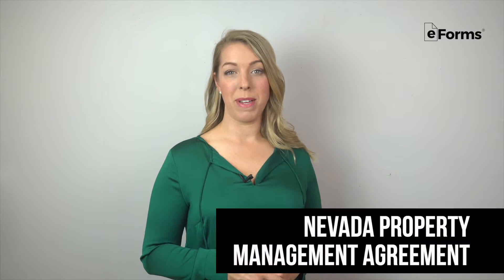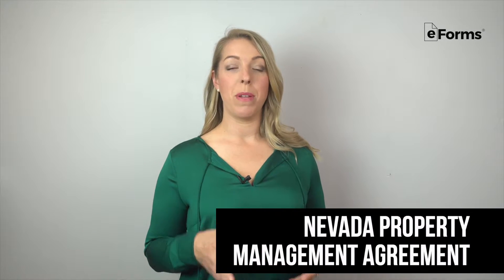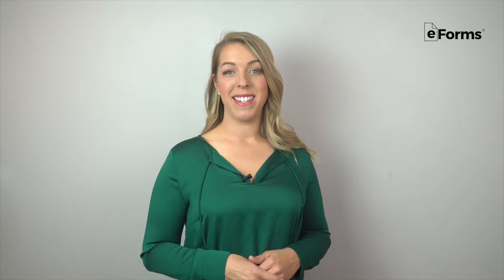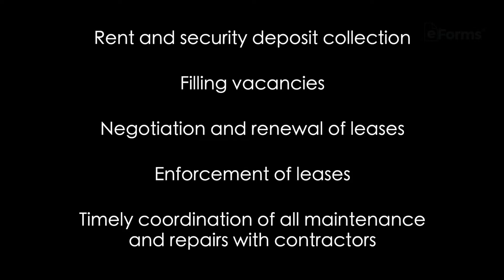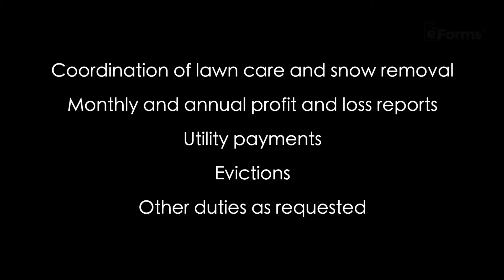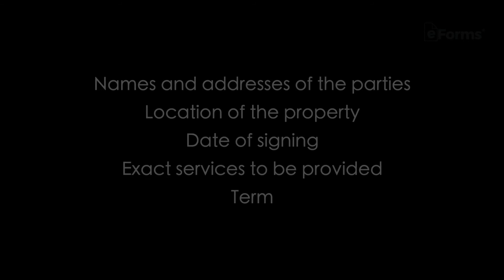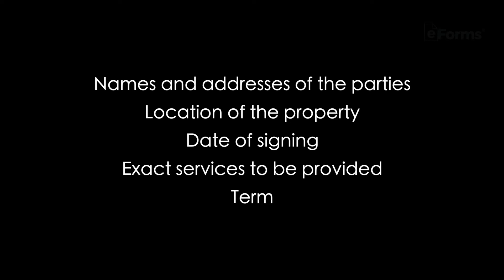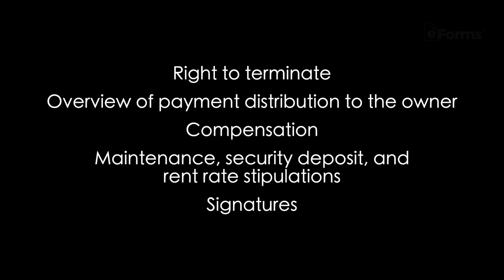Nevada Property Management Agreement EXPLAINED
Nevada property managers, stop here!

We’re eForms, the #1 source for legal documents. Be sure to watch our video before accepting payment for property management services — there are a few unique laws in the state of Nevada in which you don’t want to get tangled.

Here, you’ll find out common property management responsibilities, fees, how to create a document, and more. After watching, head to the link above to get started on an official form!

Nevada Property Management Laws:
NRS 645.0195
NRS 645.0445
NRS 645.6052
NRS 645.6056

0:00 Intro:
0:19 What Is A Property Manager:
1:09 State License Requirements:
1:56 What Do Property Managers Charge:
2:18 What To Include In The Contract: